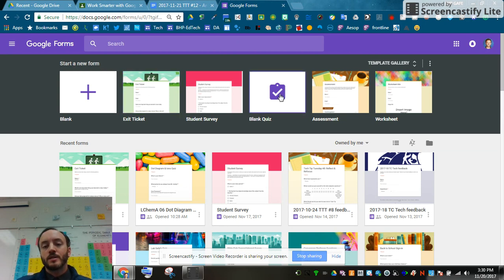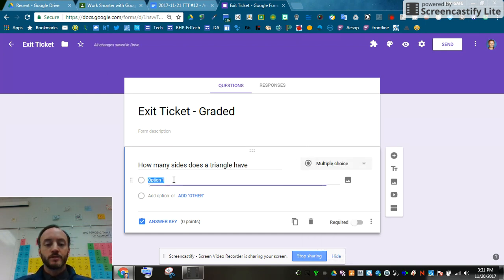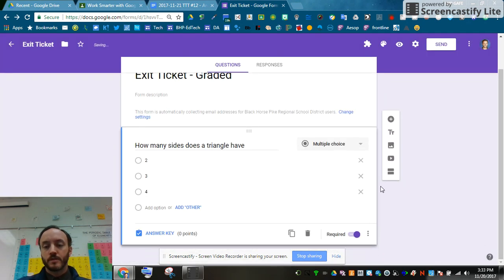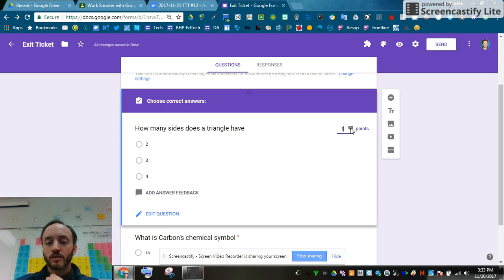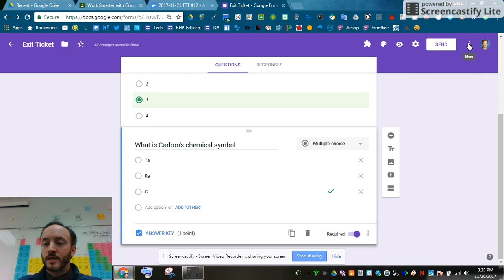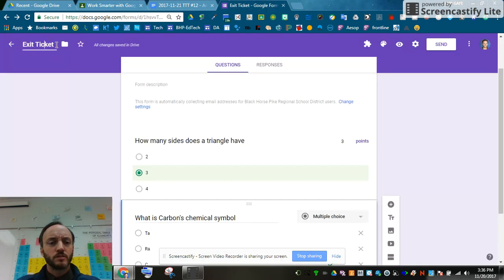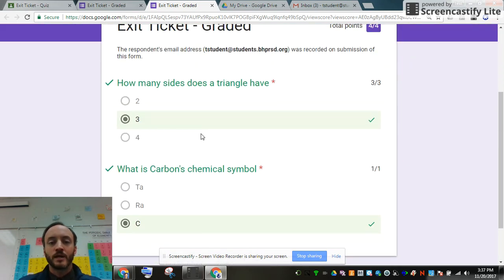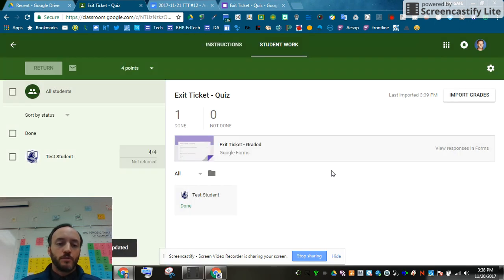TTT #12 Forms Quizzes